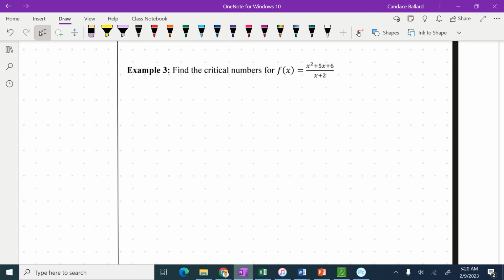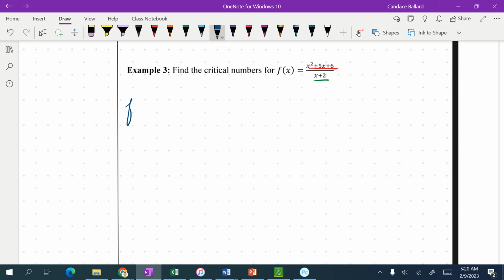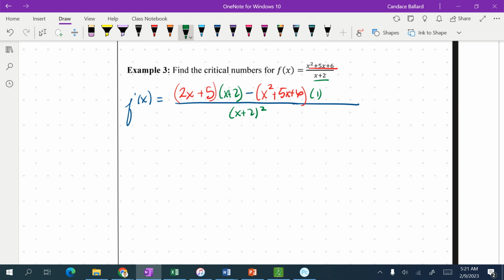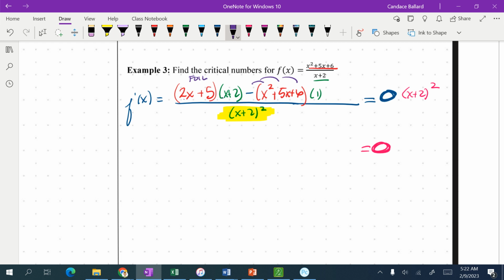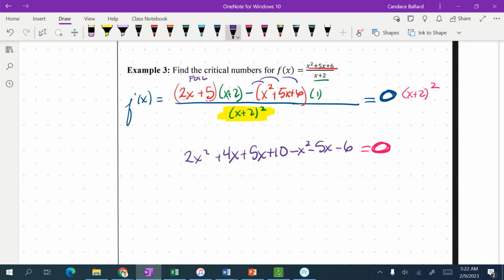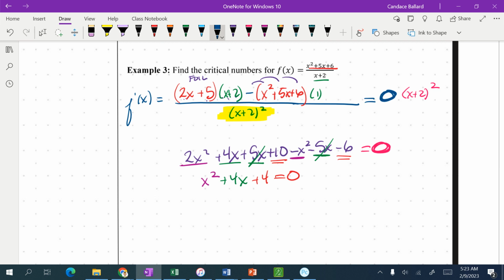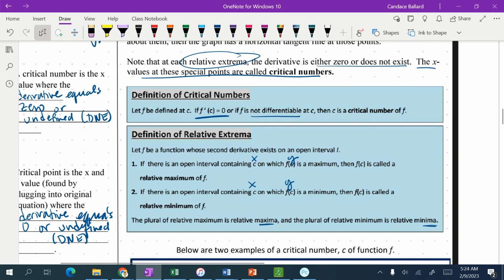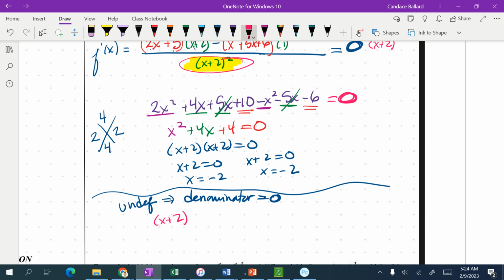Calculus 5.2 Example 3